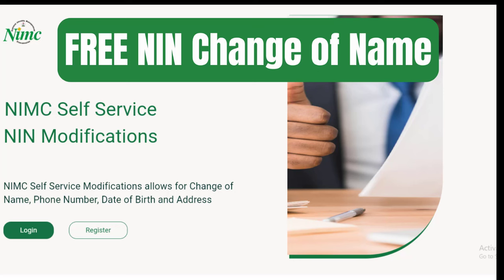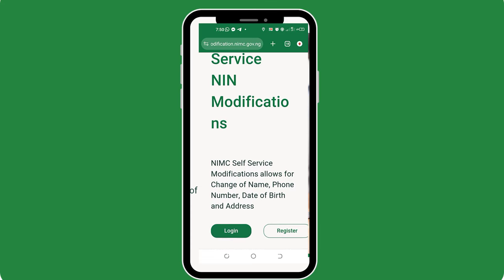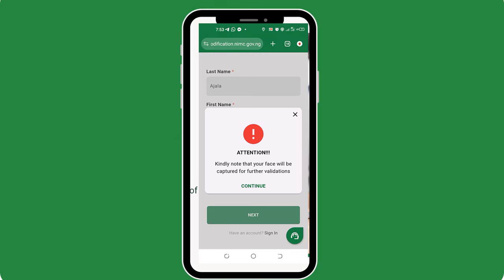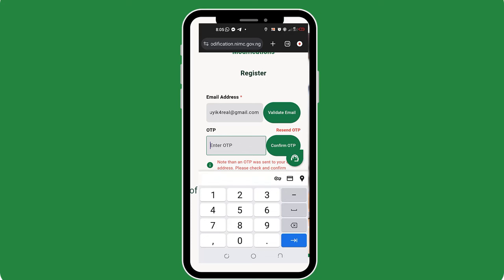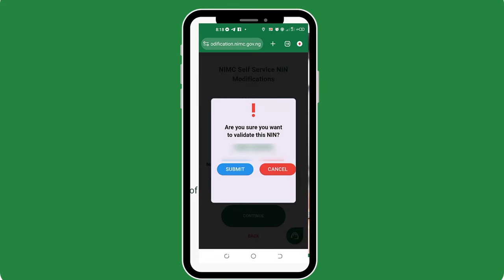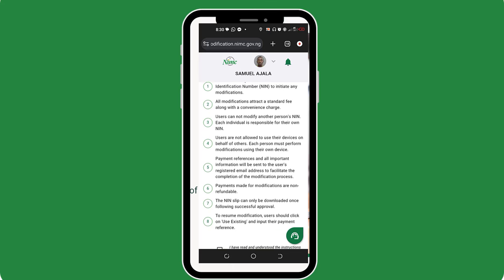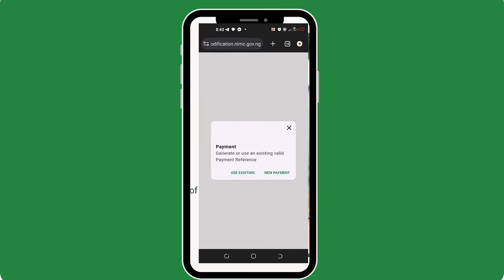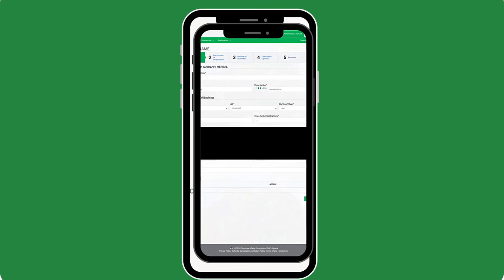Upgrade Your NIN: Modify Name, Address, Phone, Birth date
In this video, I will quickly show you how to do your modification of name and other NIN details such as phone number, email, or date of birth without leaving the comfort of your house

All you will need is your mobile phone and internet connection

So if there is any error, mistake, or misarrangement of your name on your NIN, or maybe it's your email address, phone number, or date of birth, this method will work for you

And if you need me to help you carry this out or any other tasks like Business name registration, fixing your CAC queries, getting your TIN or just any other thing, you can reach out to me using the number in the video description, please, I rarely pick live calls, so you can chat me up

✅ Other Registration tutorials for help: Complete CAC Registration and Queries video tutorials